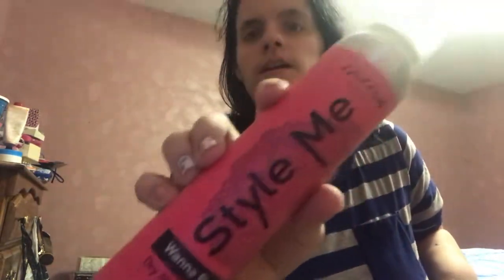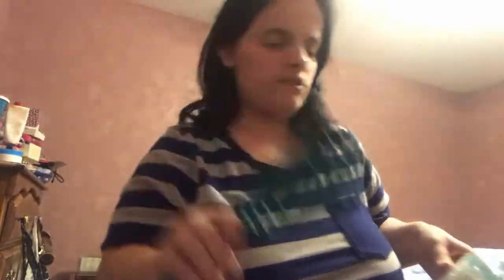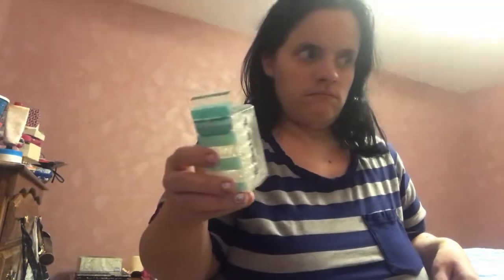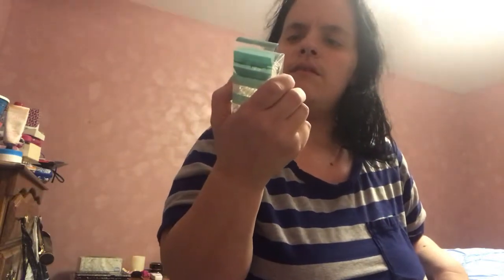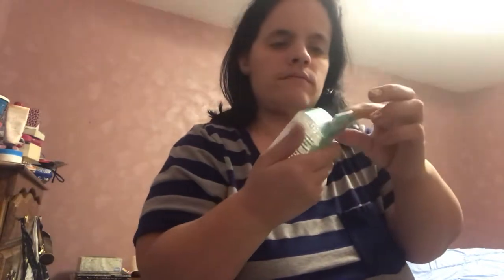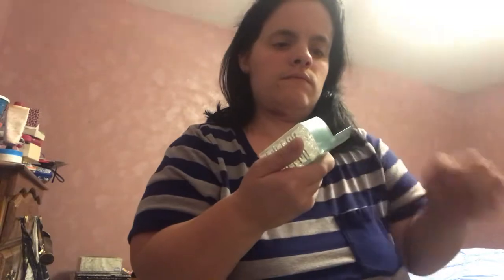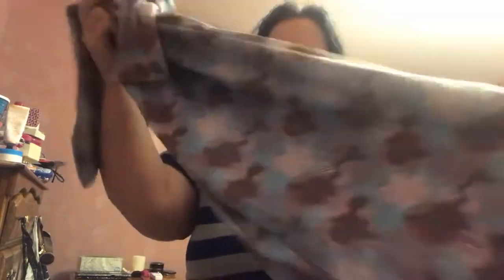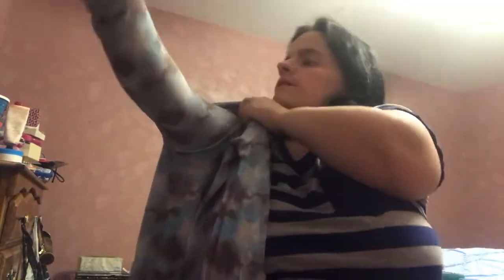Lularoe/head kandy haul